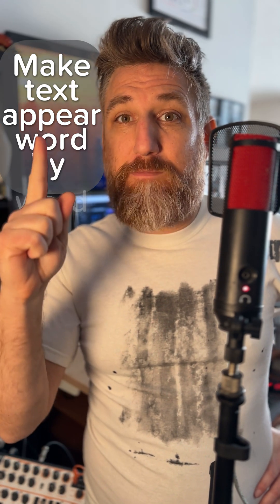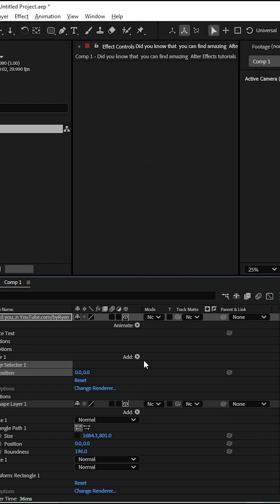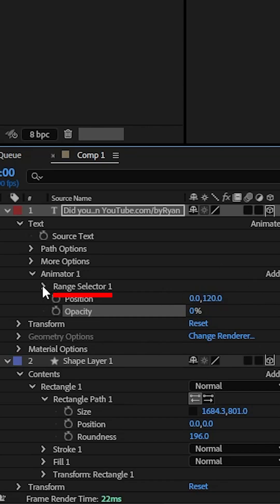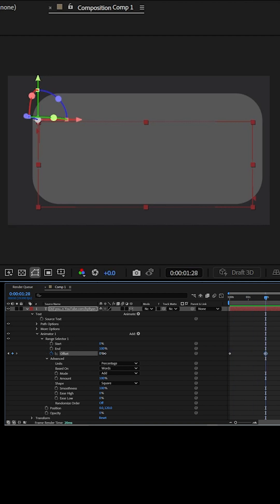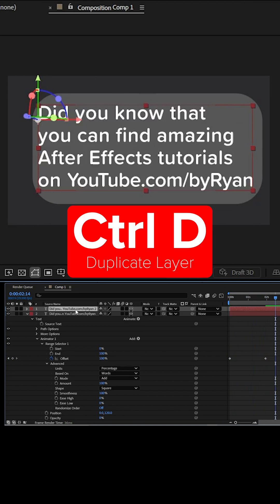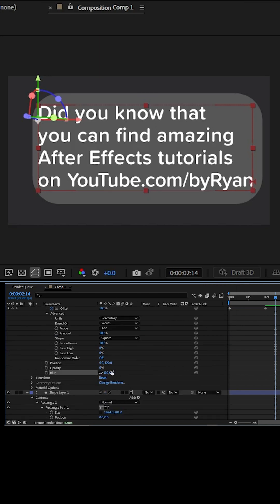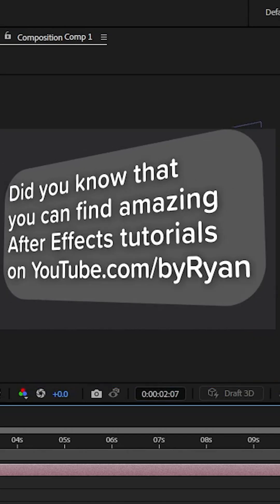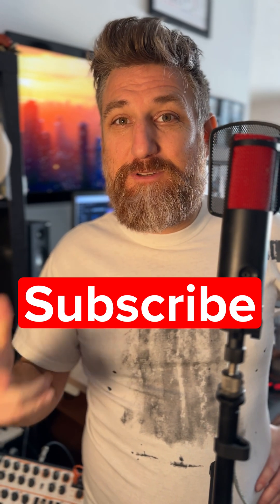Animate Text Word-by-Word with a Glow ✨ After Effects Tutorial 🎥 Tips ByRyan 🎯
Use the animate option in text, then go to the range selector to Select "word" so that the words animate in one at a time.  Add some Blur to make it Glow!

Welcome to After Effects Tutorials byRyan! 🎥✨
Your ultimate resource for mastering Adobe After Effects. Whether you’re a beginner or a motion graphics enthusiast, my channel dives deep into every layer, effect, and shortcut to help you create professional-level animations and visual effects.

🎯 With step-by-step tutorials, creative tips, and practical insights, this channel will make After Effects less intimidating and more fun. From animating memes to crafting stunning visuals, there’s something here for everyone!

Have a specific question or request? Drop a comment—I’m serious about creating tutorials tailored for you. Let’s transform your creative ideas into reality, one keyframe at a time!